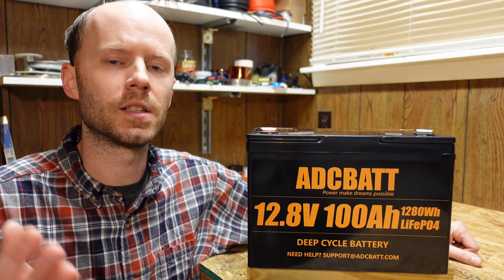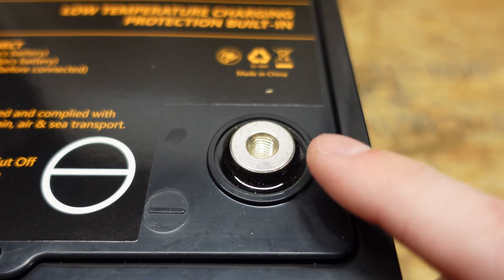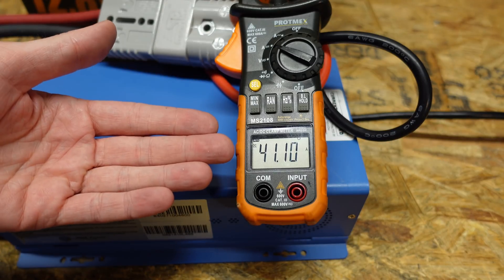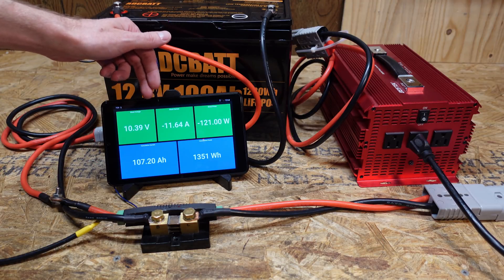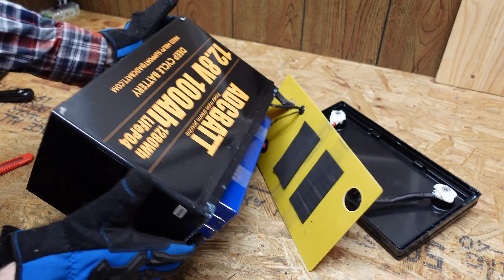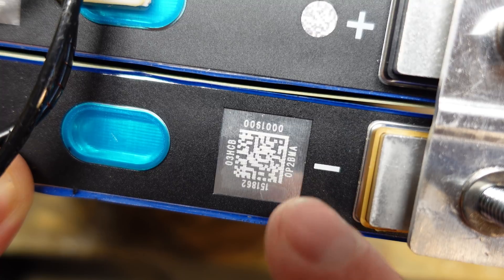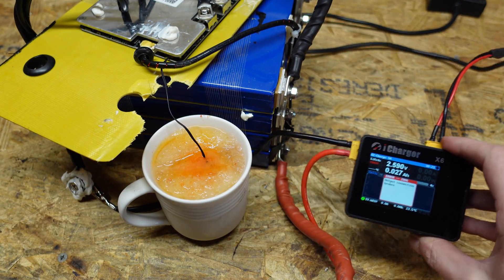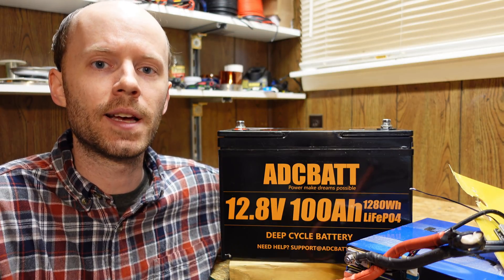ADCBatt 12V 100Ah LiFePO4 Battery Review, $369 with Low-Temp Protection!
ADCBatt 12V 100Ah Amazon.. ($25 cheaper)

Taking a look at the 12V 100Ah LiFePO4 battery from ADCBatt. This battery features low-temperature charging protection and tested well above it's rated capacity! Decent build quality and great deal for the price overall.

*Chapters:*
00:00 Introduction
00:31 External Overview
02:46 Initial Charge
02:57 Capacity Test
04:33 Disassembly
07:56 Low-Temp Charging
08:27 Conclusions